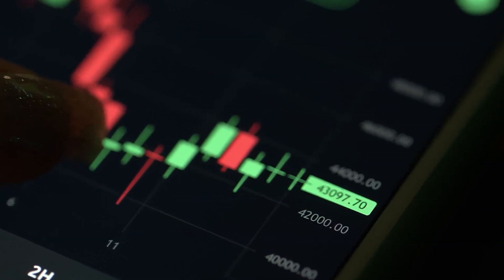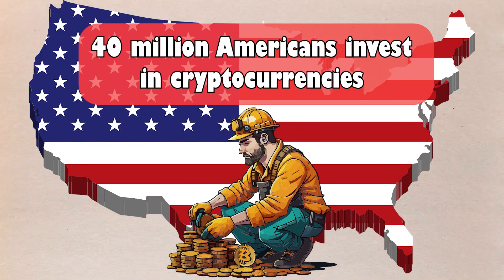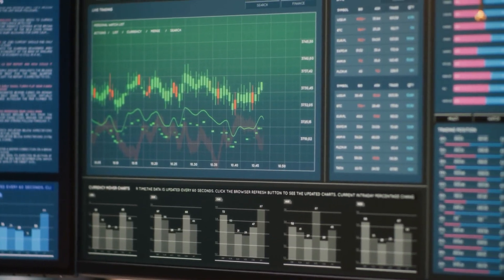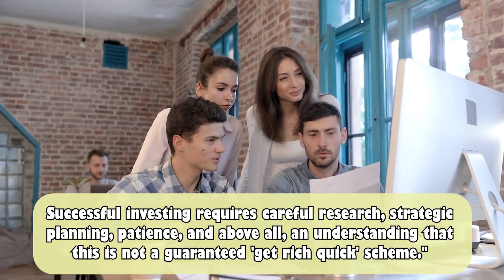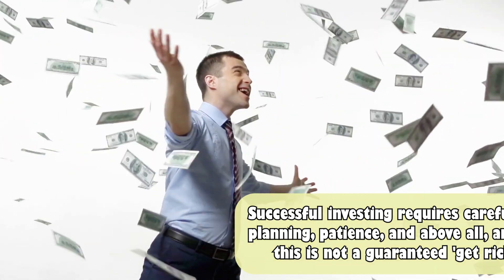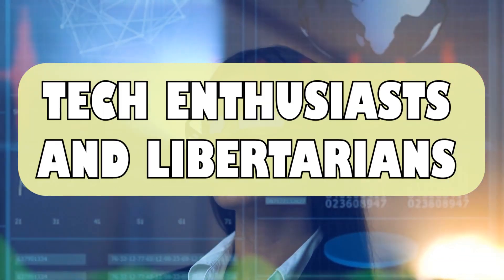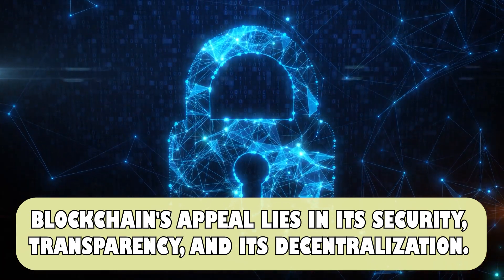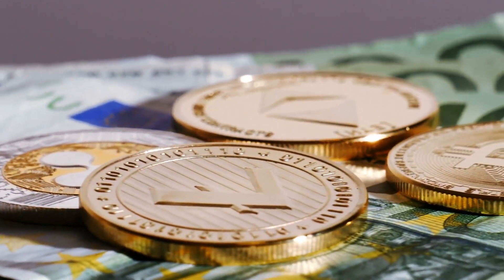Actor & Author Ben McKenzie "Cryptocurrency resembles 'a Ponzi scheme or multi-level marketing'"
Actor *Ben McKenzie*, author of book *Easy Money: Cryptocurrency, Casino Capitalism, and the Golden Age of Fraud* joins CNBC *Squawk Box* to discuss the flaws and shortcomings of cryptocurrency, the inherent risks and practices within the industry, and more

Get all of your Digital Asset News, right here at DigiCoin Daily!

Remember Digicoin Daily, is your ultimate destination for all things digital asset news! If you're passionate about staying informed on the latest developments in the world of cryptocurrencies and blockchain technology, you've come to the right place. Our dedicated team scours the web to bring you up-to-date, accurate, and insightful news about various digital assets.

Whether you're a seasoned crypto investor or a curious newcomer, Digicoin Daily caters to everyone's needs. With in-depth analysis, expert interviews, market trends, and project updates, we've got you covered. We believe that knowledge is power in the fast-paced world of digital assets, and our goal is to empower you with the information you need to make informed decisions.

Join our growing community of like-minded individuals who share a passion for digital assets. Trust us to be your daily source of crypto insights and stay ahead of the game in this ever-evolving industry. Digicoin Daily - your gateway to the world of digital asset news!